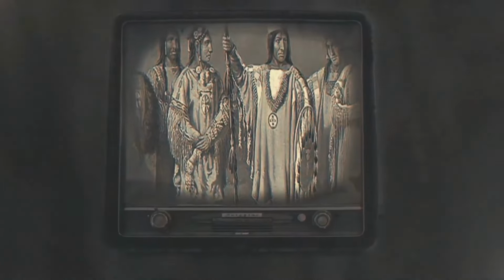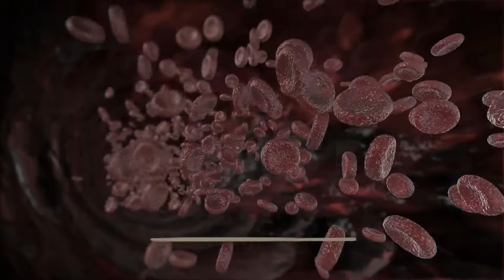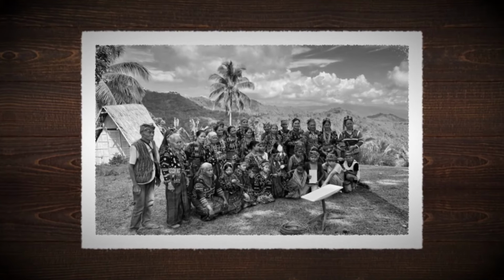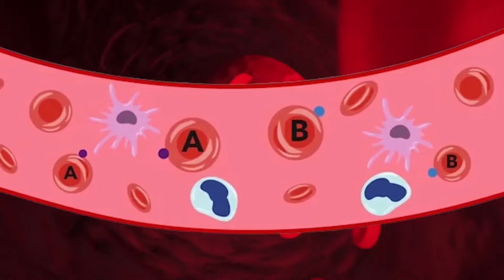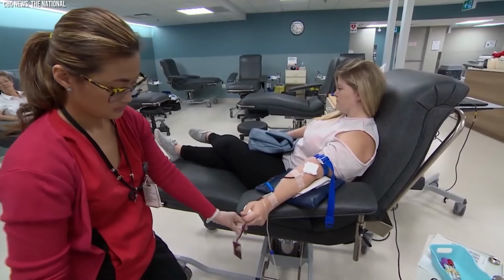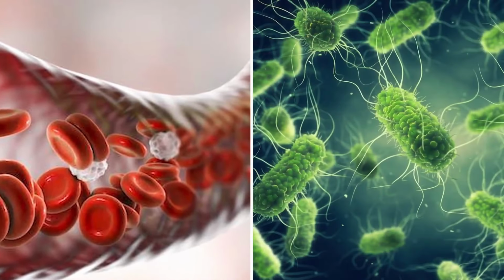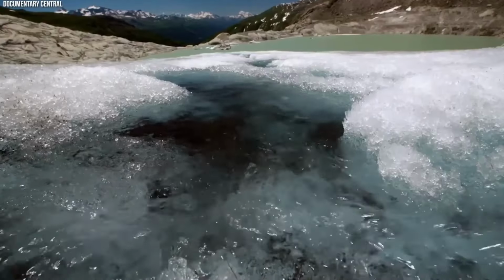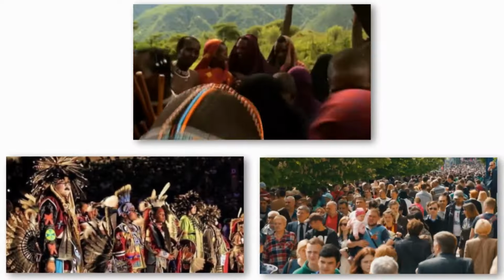The Mystery of Type O Blood : An Indigenous Heritage in the American Legacy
Title : The Mystery of Type O Blood: An Indigenous Heritage in the Americas

Dive into the mystery of type O blood, an ancient whisper in the veins of the Americas' indigenous peoples. This enigmatic marker, more than just a type, unveils a story of survival, adaptation, and deep-rooted connections to the land. What secrets does it hold? Join us as we delve into the mystery of type O blood.

We will solve your issue within few hours